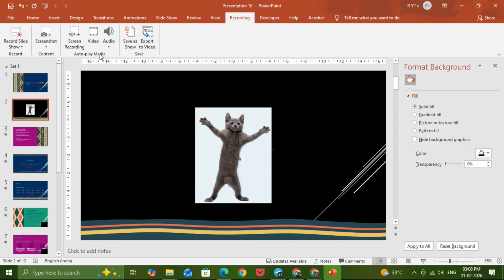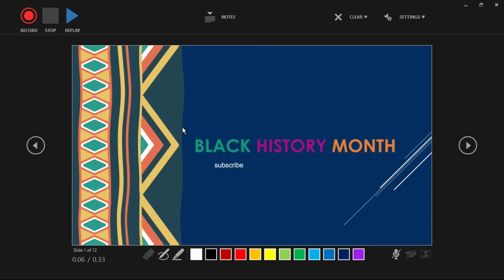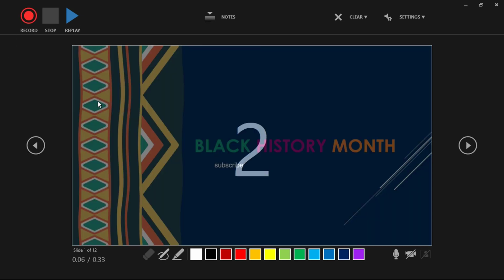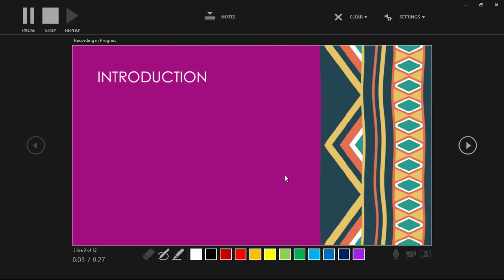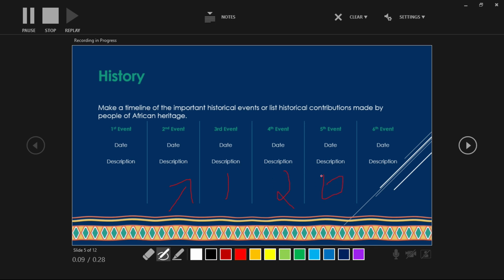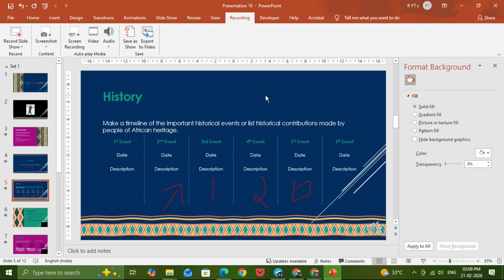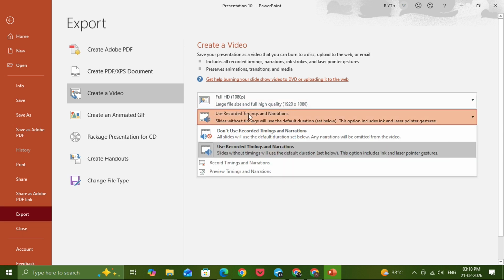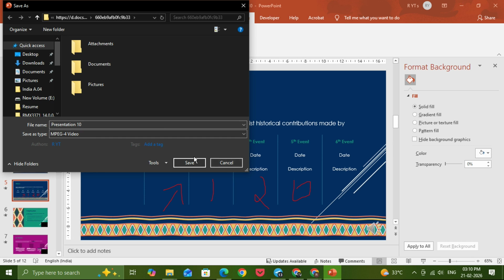How To Convert PowerPoint To Video With Audio (2026 Easy Guide)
Learn how to convert a PowerPoint presentation into a video with audio using the built-in recording feature. Follow this step-by-step guide to record your slides and export them as a video file.

Timestamps:
0:00 Introduction
0:28 Open Presentation & Go To Recording Tab
0:50 Record Slide Show From Beginning
1:15 Enable Microphone
1:32 Start Recording & Navigate Slides
2:05 Use Pencil Tool For Marking
2:25 Stop Recording & Close
2:45 Export To Video